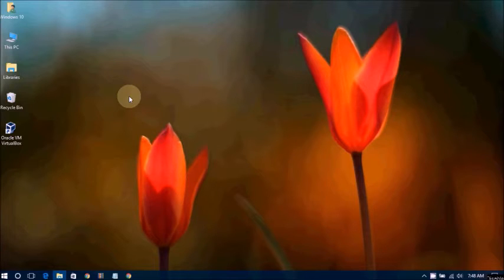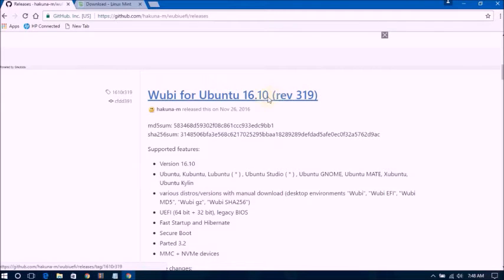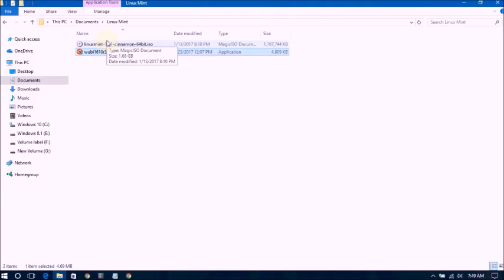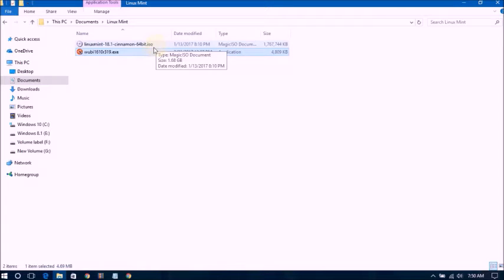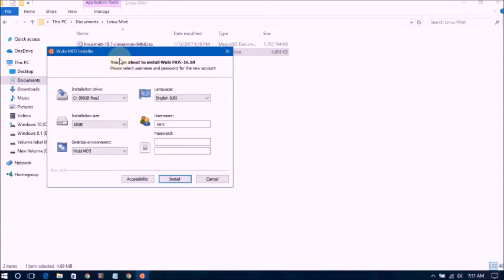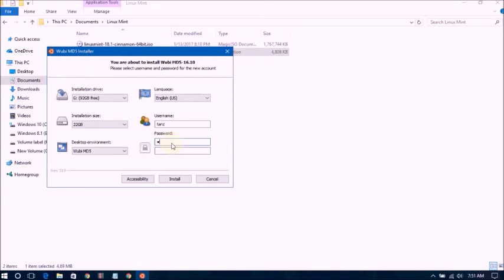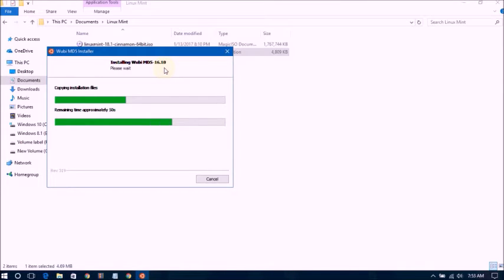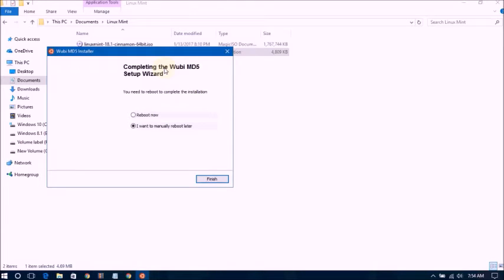How to Install Linux Mint Inside Windows 10 without USB & DVD | Run Dual Boot Linux and Windows 10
Published on February 24, 2017 4:38 AM
In this video we are going to show you  How to Install Linux Mint Inside Windows 10 without USB & DVD | Run Dual Boot Linux and Windows 10.
 Wubi is an officially supported Ubuntu installer for Windows users that can bring you to the Linux world with a single click. Wubi allows you to install and uninstall Ubuntu as any other Windows application, in a simple and safe way. Are you curious about Linux and Ubuntu? Trying them out has never been easier!
 Linux Mint is an open source project that provides users with a completely free and easy to use operating system based on one of the most popular free distributions of Linux, Ubuntu. It includes a plethora of applications for common daily tasks.
 The best way to describe the Linux Mint operating system is to image a virtual container where we can install one of the Cinnamon or MATE desktop environments on top of a stable base of Ubuntu, and then add some tweaks and in-house built applications.
 Linux Mint is known for being a very user-friendly distribution of Linux used by hundreds of thousands of people, especially those who hate the Unity user interface of Canonical’s Ubuntu operating system.
Some of the reasons for the success of Linux Mint are:-
1. It works out of the box, with full multimedia support and is extremely easy to use.
2. It's both free of cost and open source.
3. It's community-driven. Users are encouraged to send feedback to the project so that their ideas can be used to improve Linux Mint.
4. Based on Debian and Ubuntu, it provides about 30,000 packages and one of the best software managers.
5. It's safe and reliable. Thanks to a conservative approach to software updates, a unique Update Manager and the robustness of its Linux architecture, Linux Mint requires very little maintenance (no regressions, no antivirus, no anti-spyware...etc).
System requirements:
512MB RAM (1GB recommended for a comfortable usage).
9GB of disk space (20GB recommended).
Graphics card capable of 800×600 resolution (1024×768 recommended).
DVD drive or USB port.
1. Download and install :- Wubi for LinuxMint
 If you have any Issues&questions or queries, Just comment it below. I will definitely replay each and everyone of you as soon as possible

Category
Education
License
Standard  License